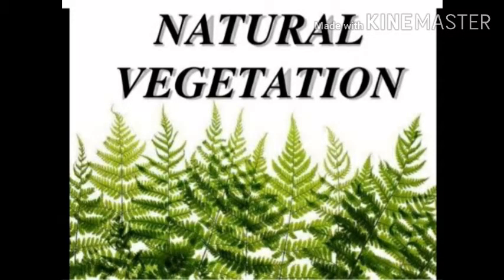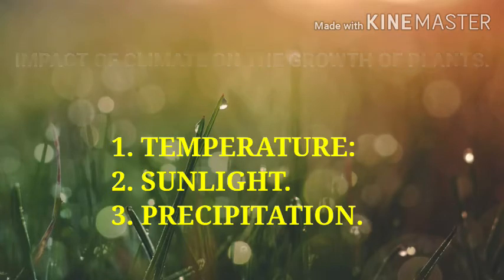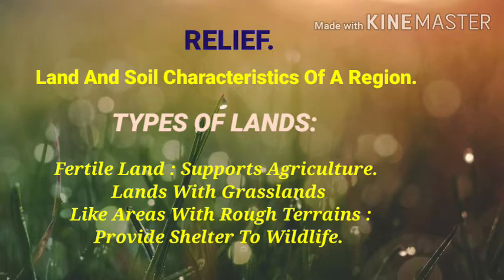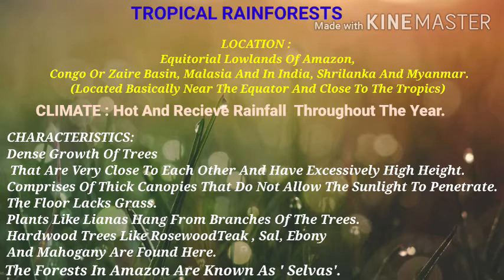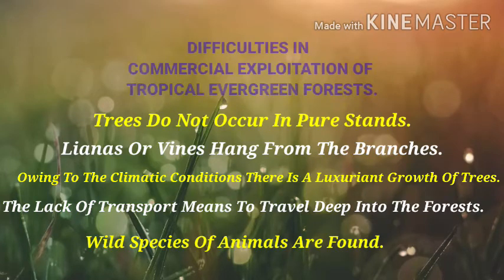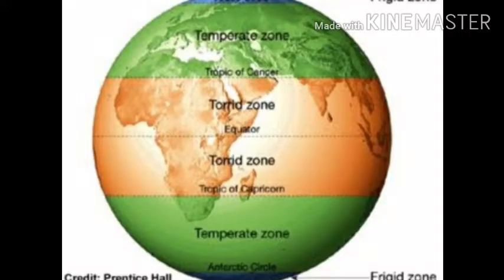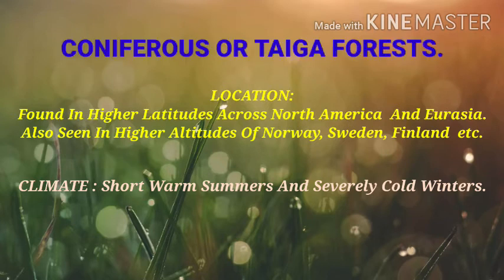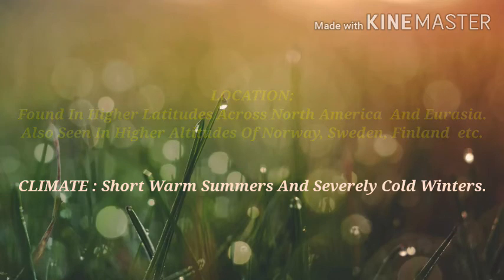Geography ch 4